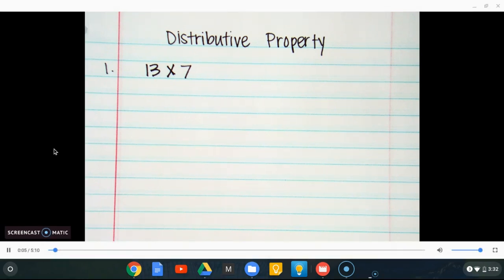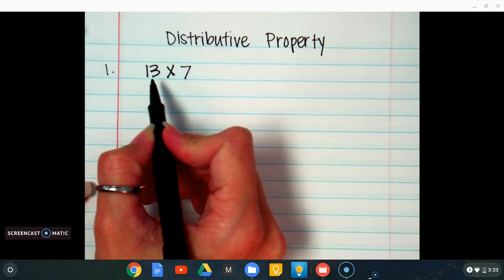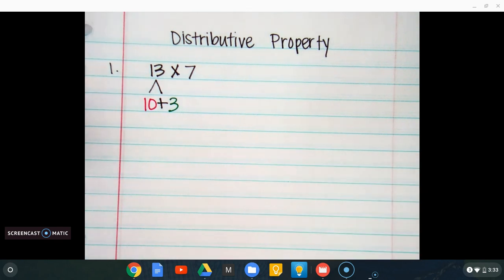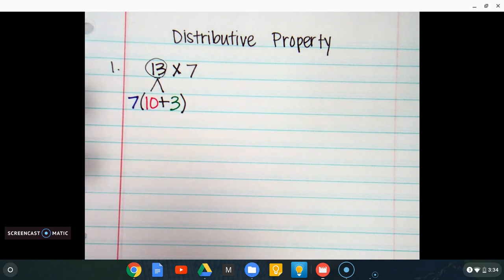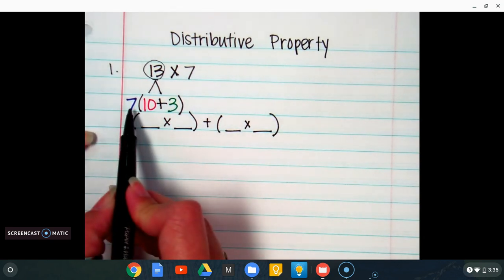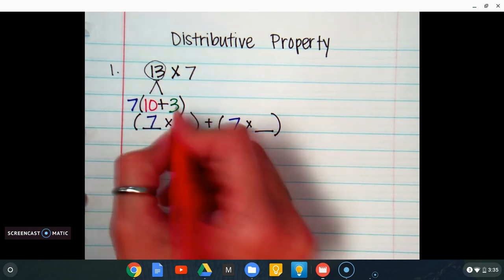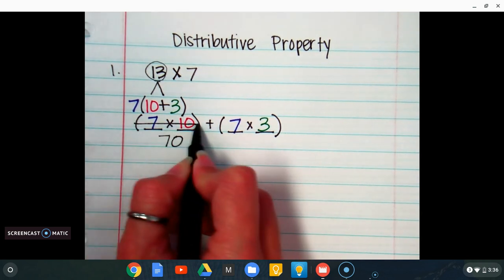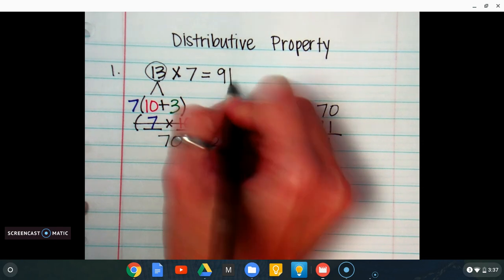Distributive Property Example